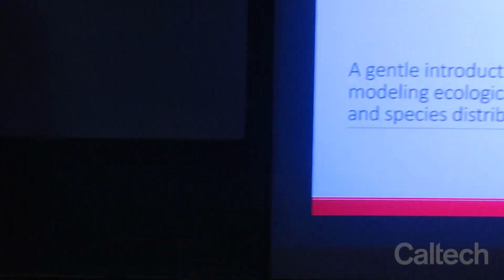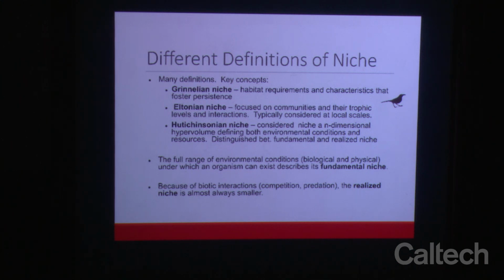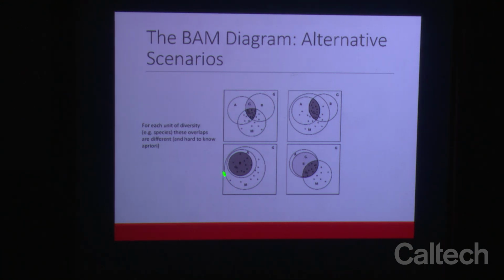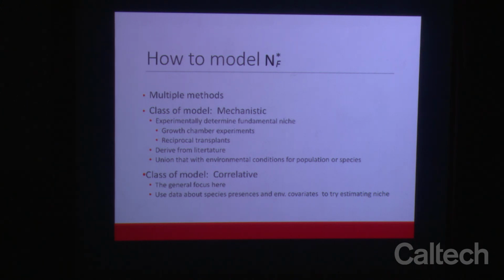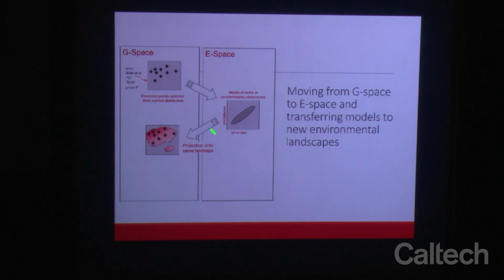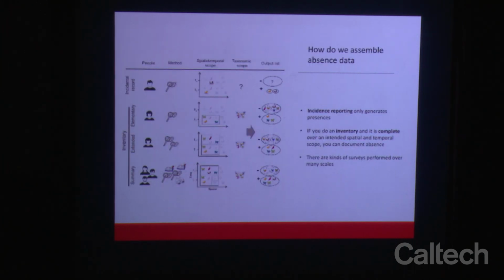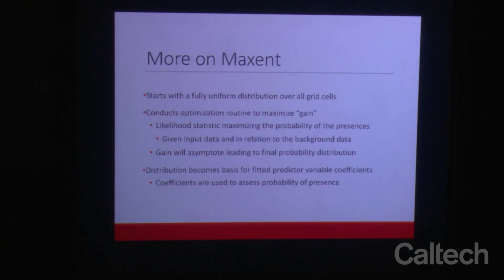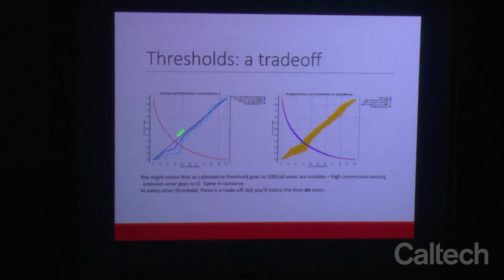Species Distribution Modeling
Watch Dr. Robert Guralnick from Florida Museum of Natural History evaluate Species Distribution Modeling at the "Biodiversity Science and Remote Sensing Fundamentals" short course on October 1, 2018 at the Keck Institute for Space Studies,  Caltech.